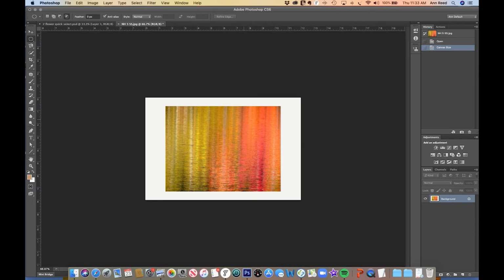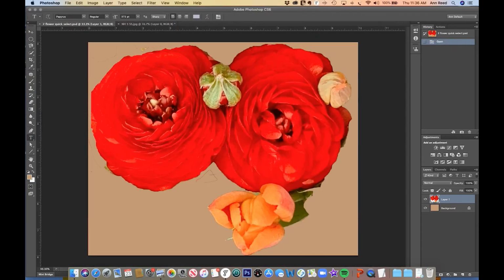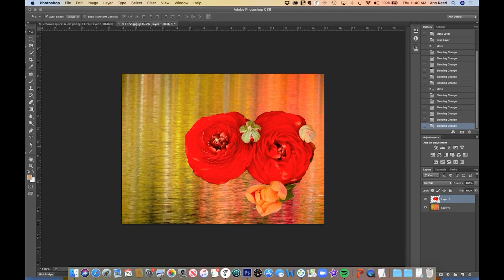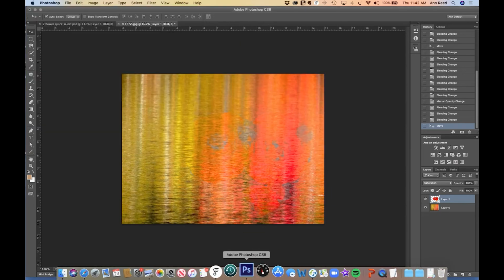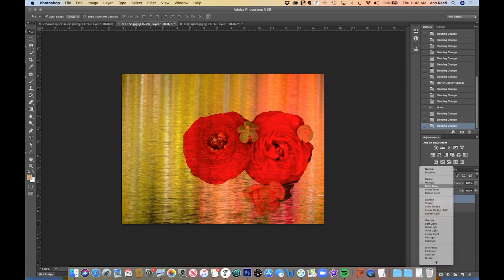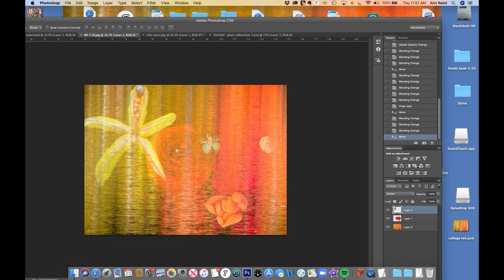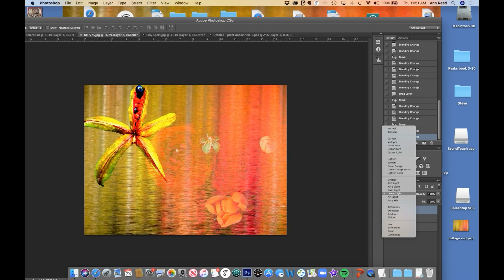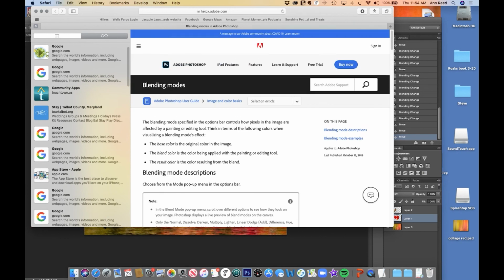Ann 4 23